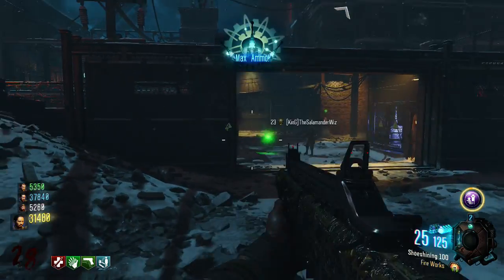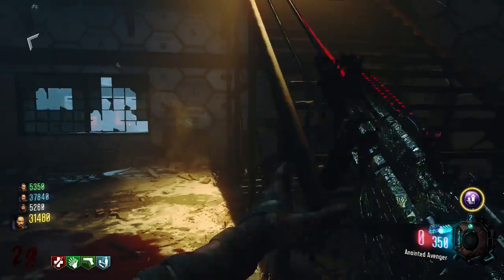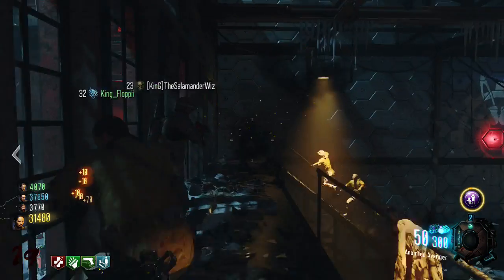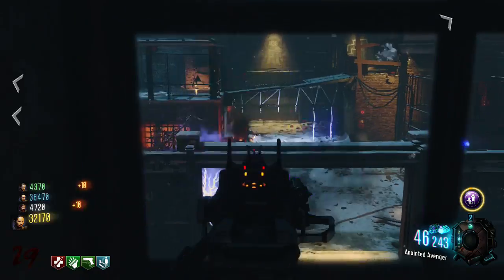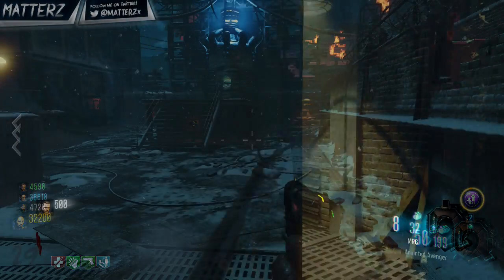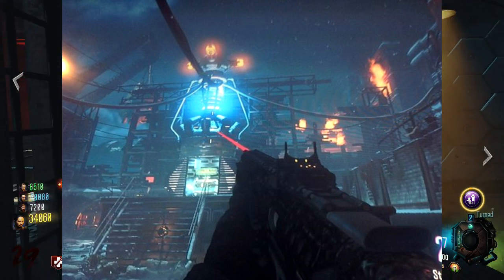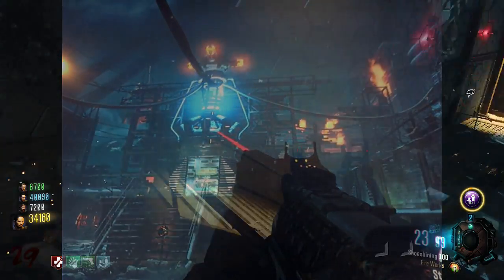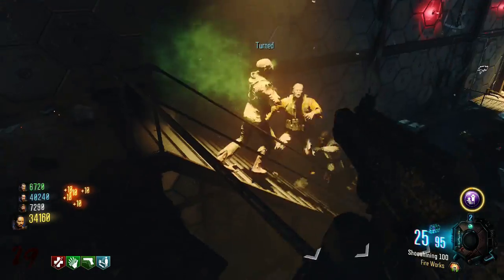Black Ops 3 Zombies THE GIANT “SECRET MAINFRAME EASTER EGG” Images! Bo3 Zombies Easter Egg Glitch?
Call of Duty Black Ops 3 Zombies has a NEW Black Ops 3 Zombies THE GIANT “SECRET MAINFRAME EASTER EGG” that involves lighting up The Giant’s Mainframe!